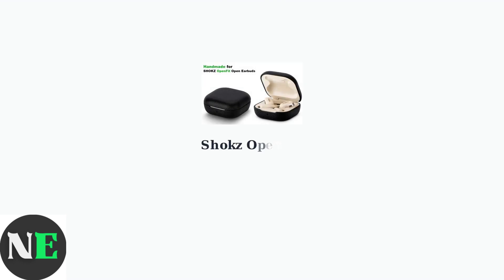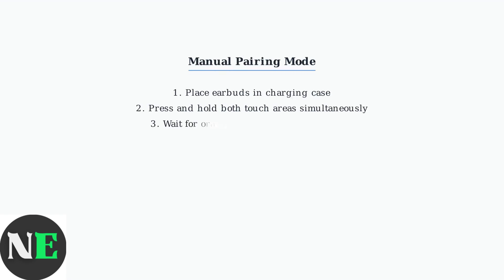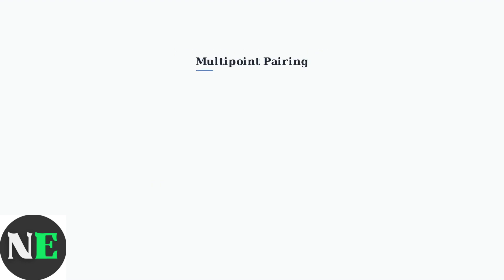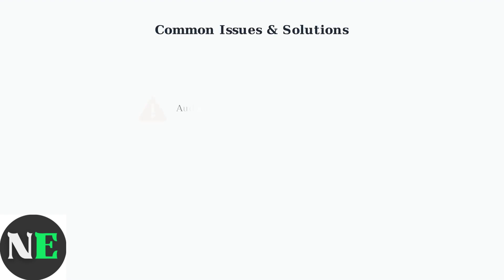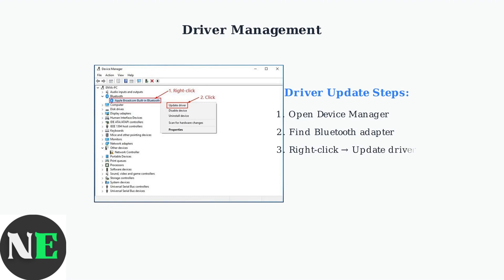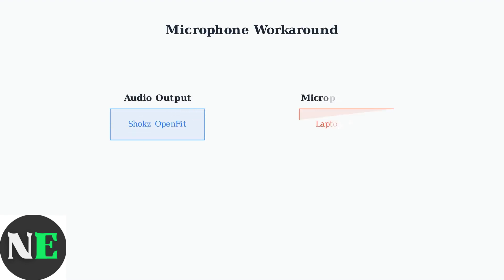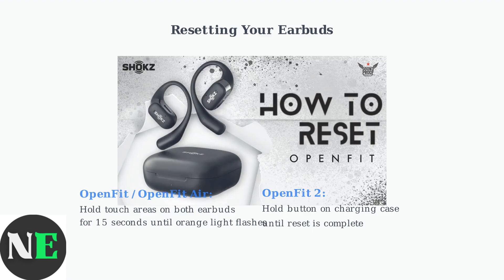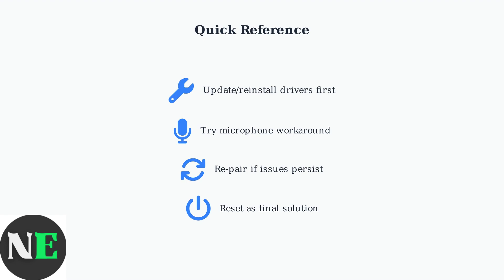How to Connect Shokz OpenFit to PC – Windows Bluetooth Setup & Driver Guide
Welcome to our detailed tutorial on how to connect your Shokz OpenFit headphones to a Windows PC via Bluetooth. In this video, we will guide you through the entire setup process, including necessary driver installations and configuration tips. Whether you're using your headphones for gaming, video calls, or music, we aim to help you achieve the best sound quality and connectivity. Join us as we simplify the connection process and address any potential challenges you may encounter.